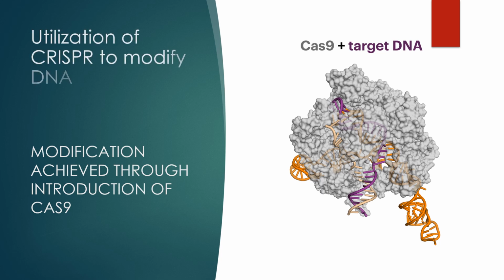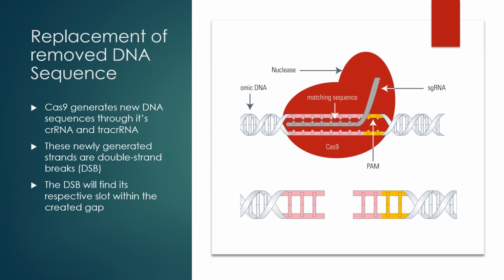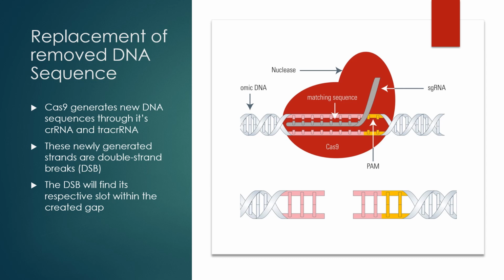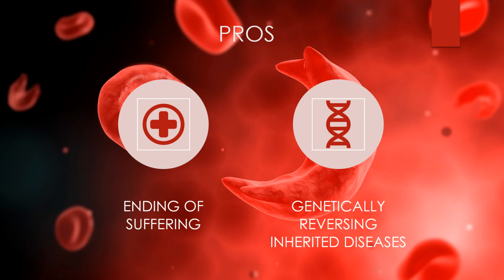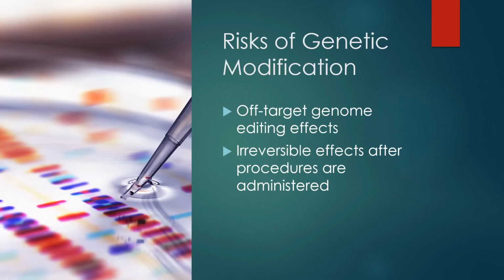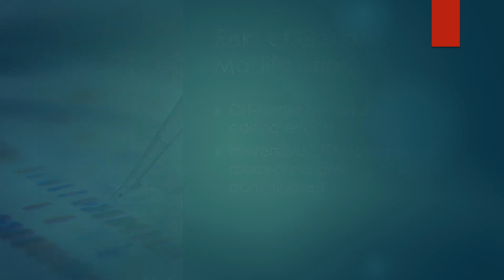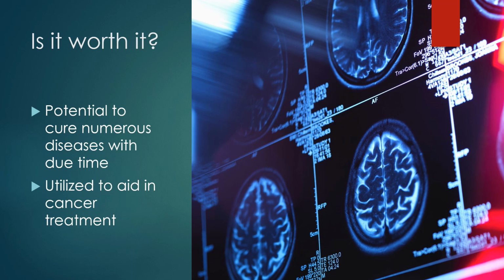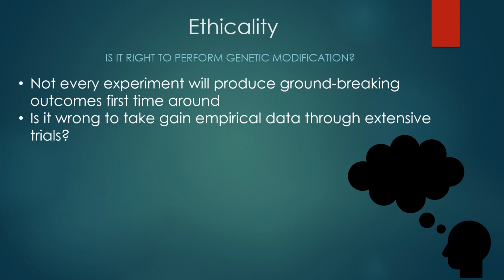Clustered regularly Interspaced short palindromic repeats CRISPR